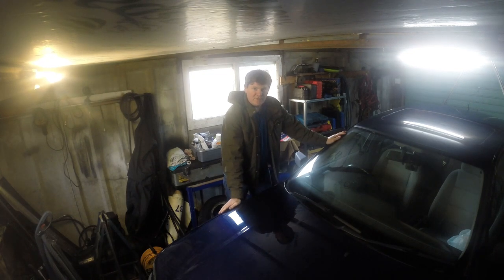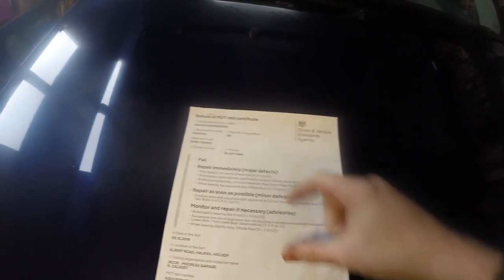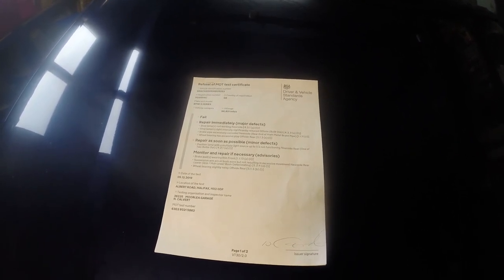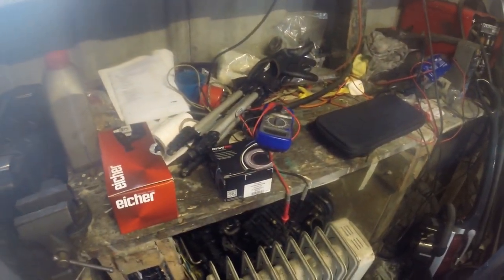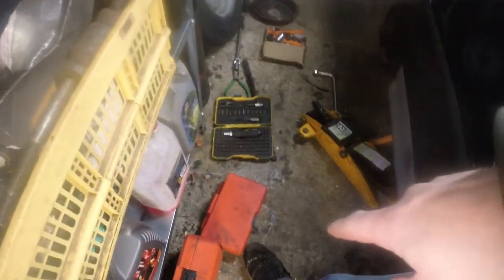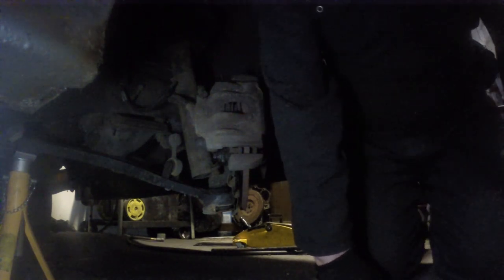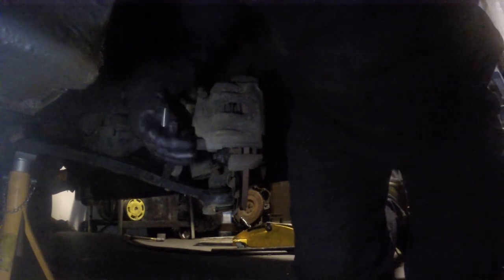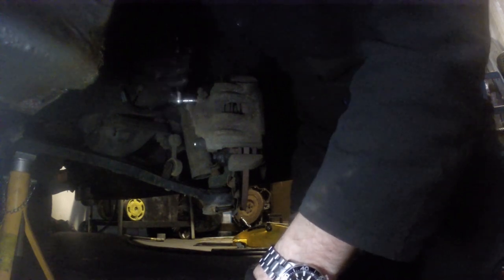Project Bimmer (1995 BMW E36 318i) Part 22 - MoT failure & remedial work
Project Bimmer's MoT is due so I put it in and unsurprisingly, it failed. What was more surprising was that the offside rear wheel bearing was one of the failures. I'd already fixed the rear lights before I made this video so I bought a new rear wheel bearing from GSF Car Parts and I bought a set of front brake pads from Euro Car Parts. The rear wheel bearing replacement has already been documented in previous Project Bimmer videos so I didn't bother to record it so there's just the front brake pads. It has been shot with minimal editing so what you see is exactly as it happened. I'm going to get the local garage (CDK Motors) to replace the offending section of brake pipe as they make them in cunifer so they're literally "fit-and-forget".

PLEASE NOTE: I'm just a DIY mechanic. I try to do tings correctly but I have to manage with what I have. Please treat this video as a "how-I-did-it" rather than a "how-to".